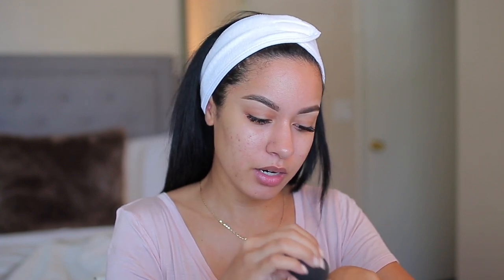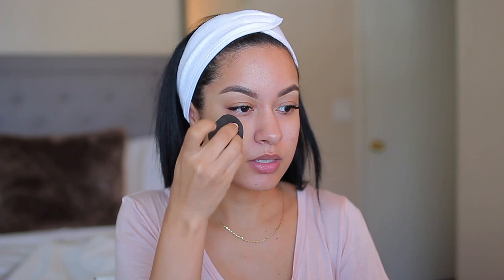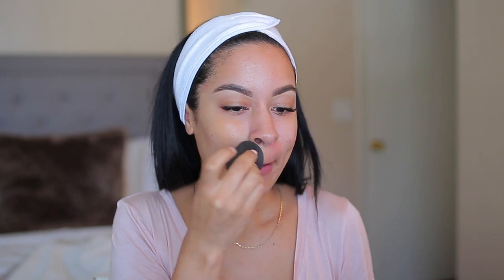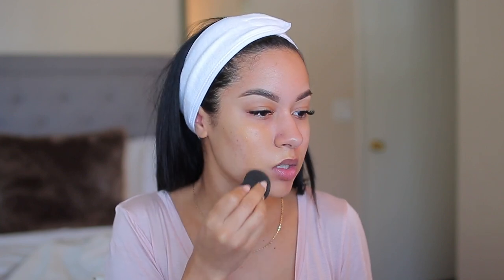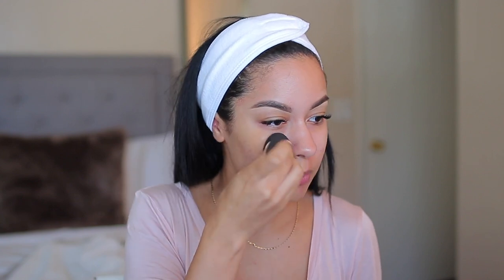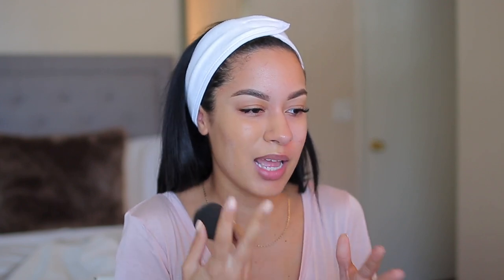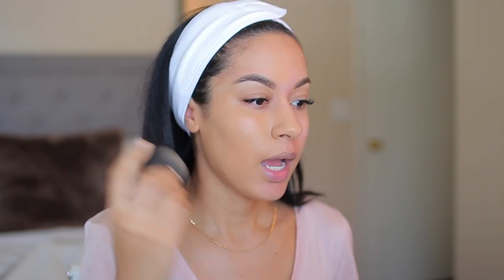NARS 16H LONGWEAR FOUNDATION| First Impression + Wear Test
In this video I share with you my thoughts on the NEW Nars Natural Radiant Foundation along with a flash photo and wear test. This foundation is supposed to be FULL COVERAGE and sweat resistant with a longwear finish.

TIME STAMPS
00:34 Packaging & Claims
3:50 Sponge Application
5:19 Brush Application
6:22 Full Face Makeup + Thoughts
9:00 Flash Photo
9:12 Mid Day Check In
12:55 End of Day Check In

Shade "Medium 3.5 Vanuata" but "Medium 3 Stromboli" would probably be a better match